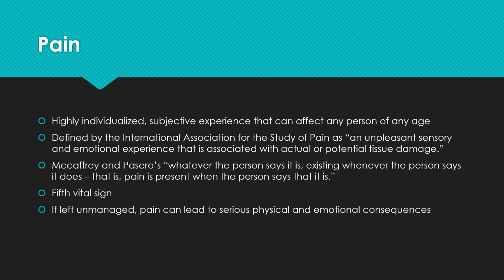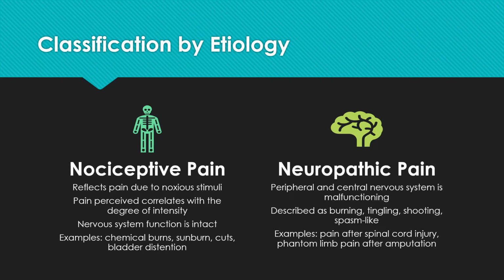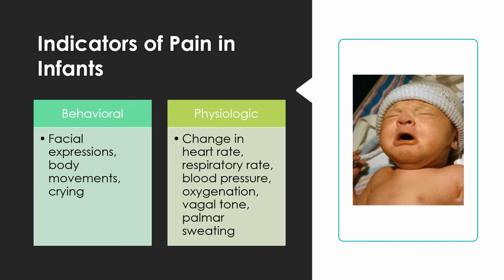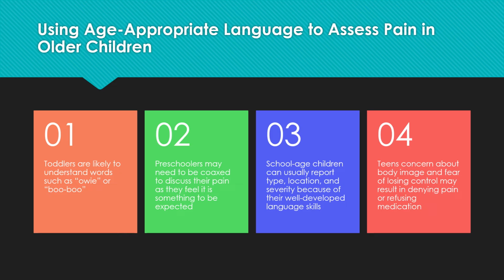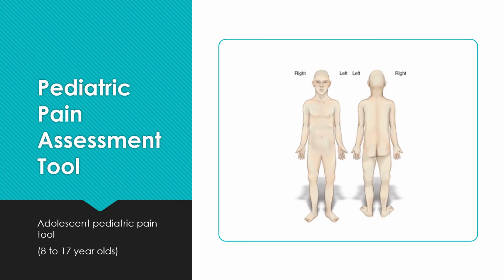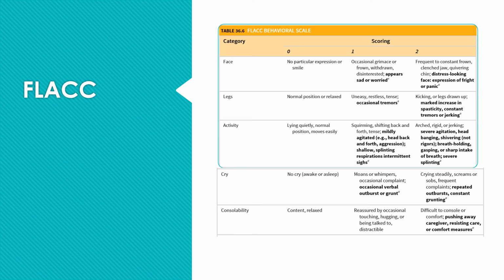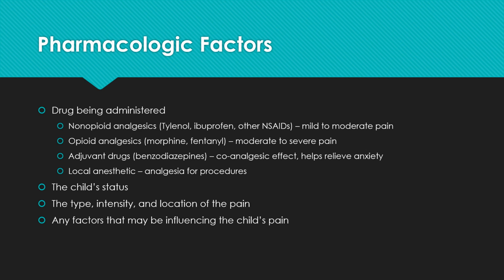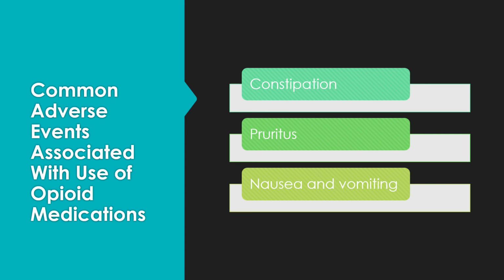Chapter 36 Pain Management in Children